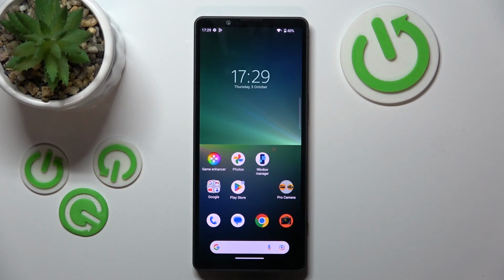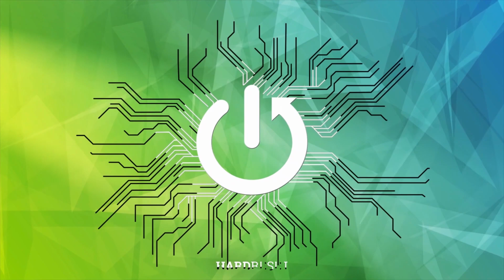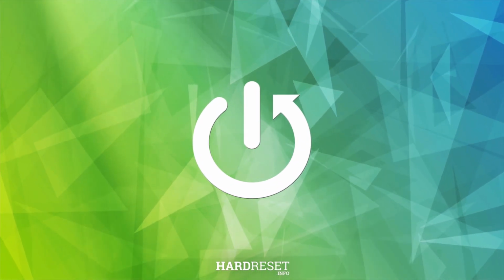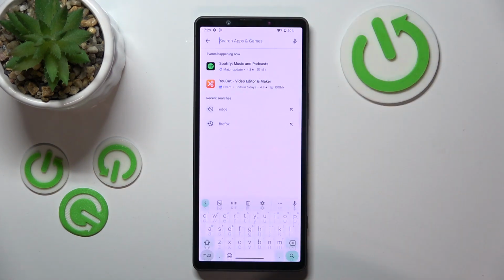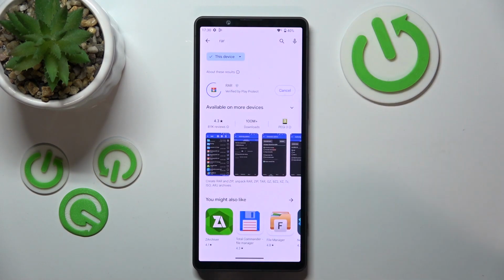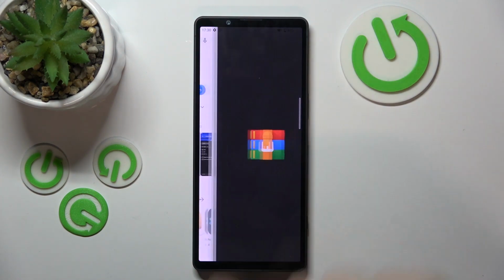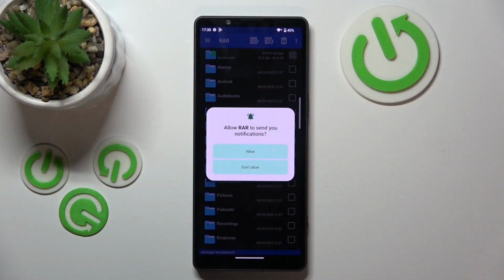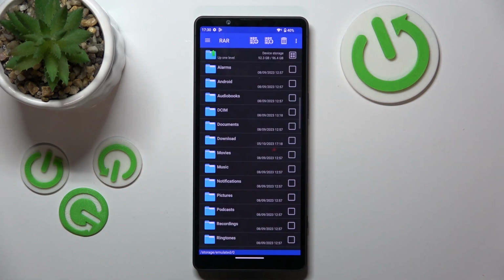How To Install Rar & Zip Packing & Unpacking App on Sony Xperia 5 V - RAR app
Find out more about Sony Xperia 5 V:
Hello, everyone! We're here to demonstrate how to install and use the RAR app on your Sony Xperia 5 V. This app makes it simple to compress and decompress ZIP and RAR files. Our expert will walk you through the easy, step-by-step process of getting this app on your device. Thanks for sticking with us! If you want to know more about your Sony Xperia 5 V, visit our YouTube channel.

How to download and install the RAR & Zip Packing & Unpacking Application on Sony Xperia 5 V? How to get the RAR app on Sony Xperia 5 V? How to manage the RAR app on Sony Xperia 5 V?